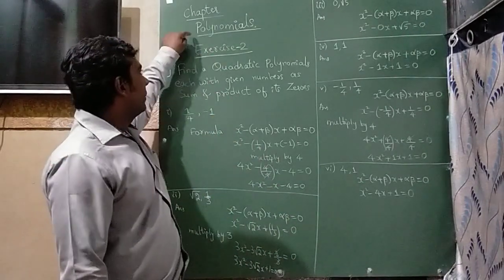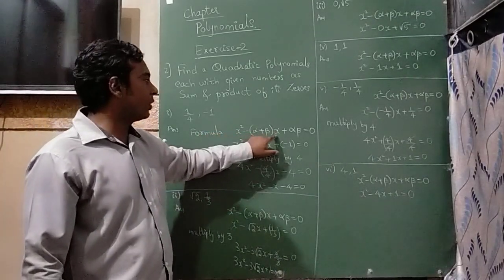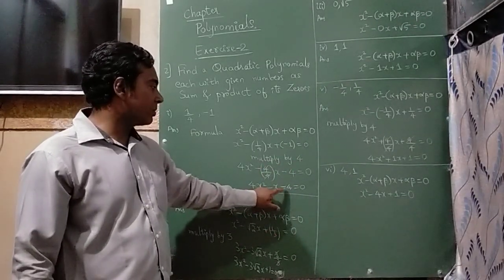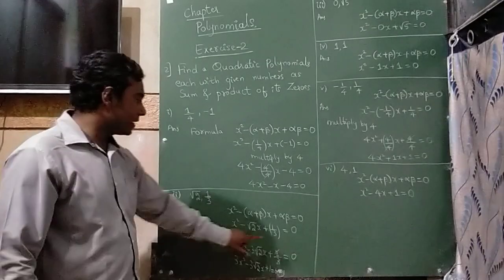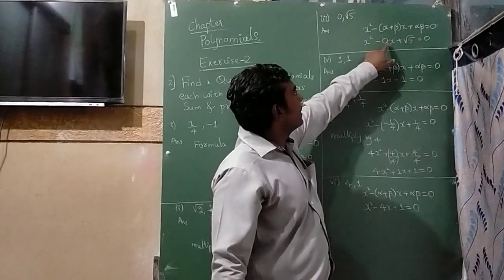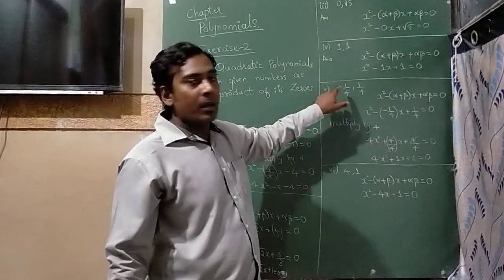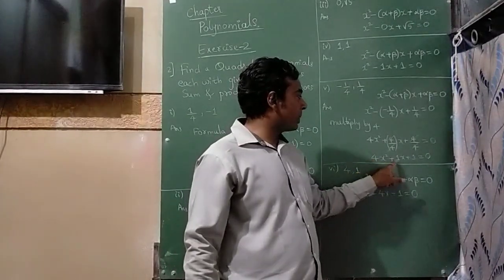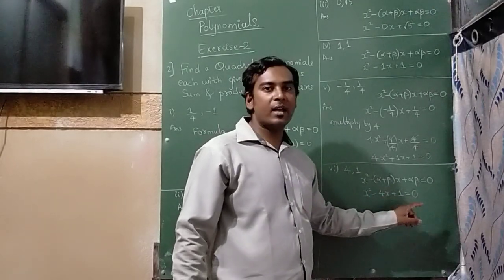Polynomials Exercise 2 | Class 10 | NCERT maths